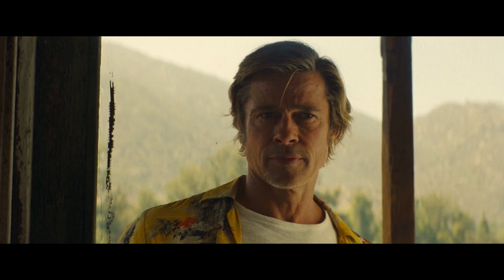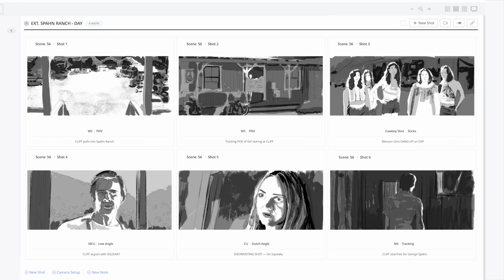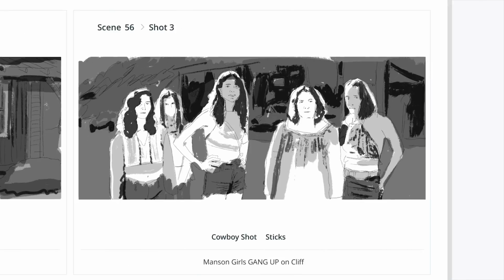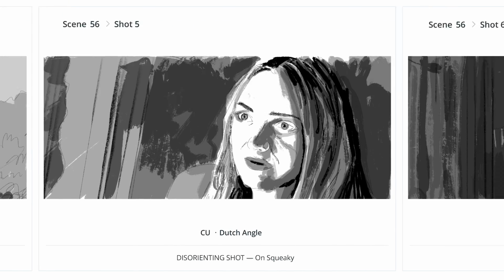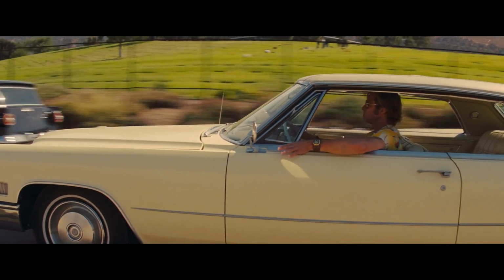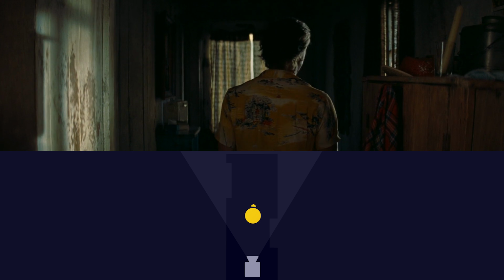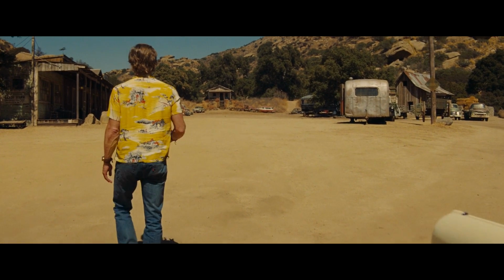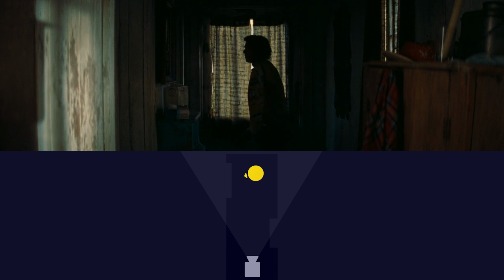Once Upon a Time in Hollywood — How Tarantino Directs Suspense [Director's Playbook]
In this Once Upon a Time in Hollywood analysis, we’re going to look at how Quentin Tarantino directs one of the most suspenseful scenes in the film. Using a number of techniques from Tarantino’s bag of tricks, he crafts a scene that recalls some of his greatest influences — Sergio Leone and Alfred Hitchcock.

We’ve seen suspense sequences many times before in Quentin Tarantino movies like Pulp Fiction, Kill Bill, Inglourious Basterds, and The Hateful Eight. In this Once Upon a Time in Hollywood scene, he brings that same level of “Quentin Tarantino filmmaking” to the moment Cliff Booth arrives at Spahn Ranch.

After his Oscar win, we are reminded that Brad Pitt in Once Upon a Time in Hollywood is a performance worth studying. In this scene, Cliff is highly suspicious of these individuals who have taken residence at Spahn Ranch — and all he wants is to make sure his old friend, George, is alive and well. But that journey from his car to George’s house is chock full of suspense.

Using directorial choices like POV shots, breaking the 180-degree rule, shot composition, editing and sound design, Quentin Tarantino brings his A-game. In this Once Upon a Time in Hollywood analysis, we’ll dig deep into the scene to see how he brought all of these elements together to create one of the most memorable scenes in the film.